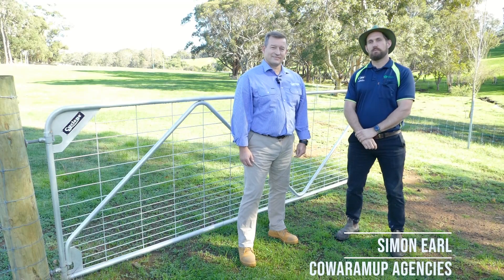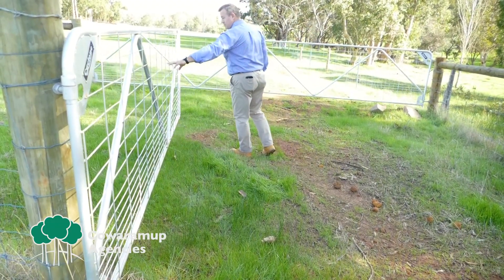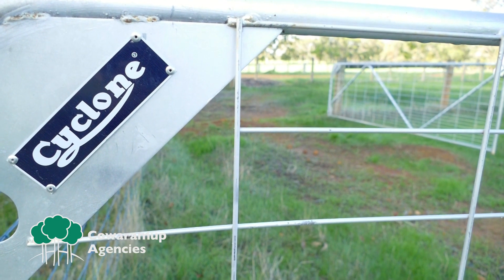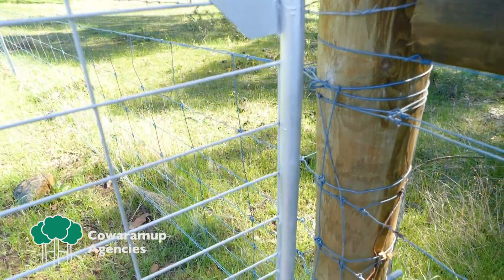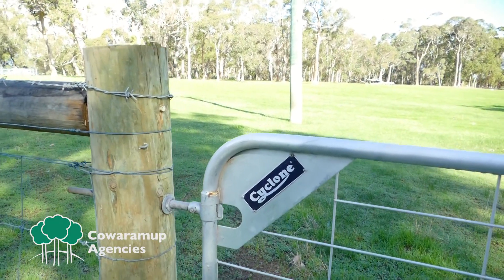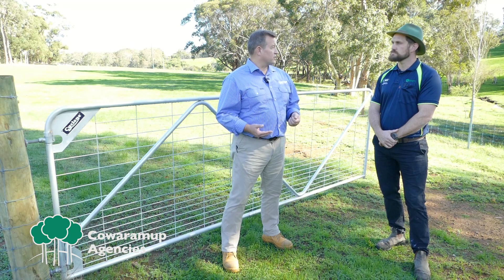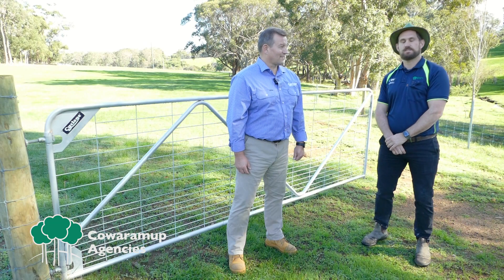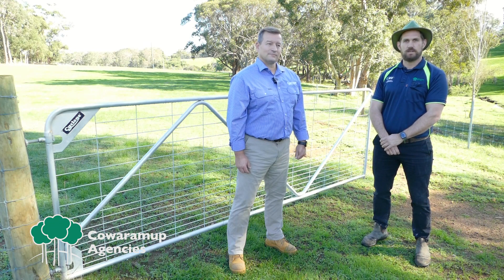Why you need Cyclone N Sure Gates on your property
Simon asks Bill why Cyclone N-Sure gates from Cowaramup Agencies are THE versatile go-to gate for everyone.

Take advantage of our EOFY specials:

Get two Cyclone gates for the price of one*.

1.   2.4m N-Sure Gate with Brooker hinge special

Buy one for $220, get another free!

Usually priced at $231.31 for one gate.

2.   Win 1 of 5 $100 vouchers

Buy any Cyclone gate from us and go into the draw to win 1 of 5 $100 vouchers, redeemable at Cowaramup Agencies

3.  Cyclone’s N-Sure Gate Cashback

Purchase 4 or more N-Sure gates during May/June 24 & receive $10 back per gate (plus you are in the draw for a $100 voucher).

Ask about the Cyclone Gate stop!